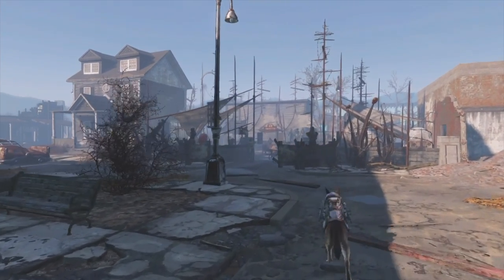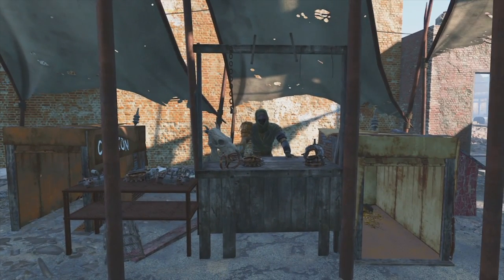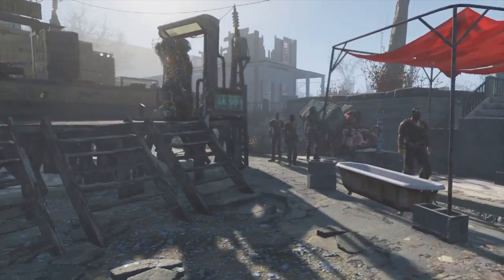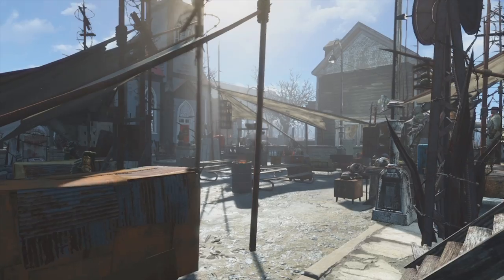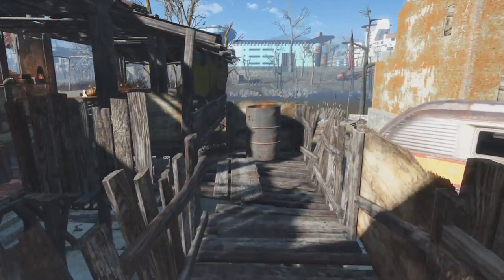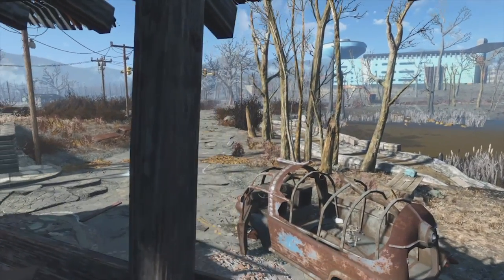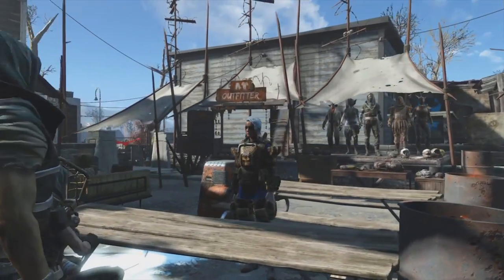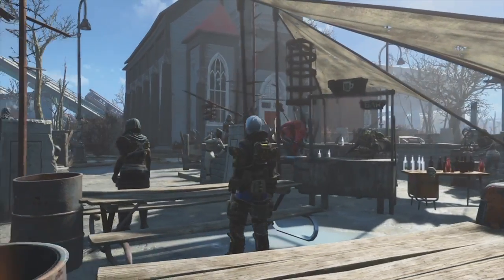Fallout 4 Settlement Build Ideas - Raider Market at Jamaica Plains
PS4, Mods used, OCDecorator, USO (unlock settlementobjects)

So I've been on a huuuuge fallout 4 binge of late and decided that after making this little place I would share it, hopefully inspiring some people to see past the horrible settlement design interface and into the creative side it brings to the fallout world. Comments and critique most welcome